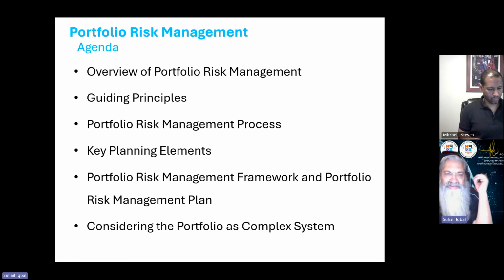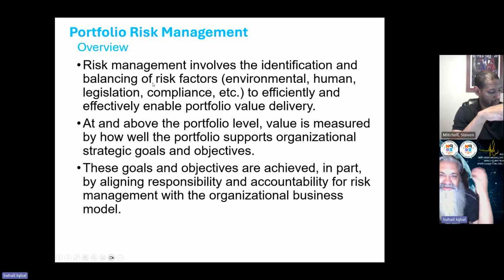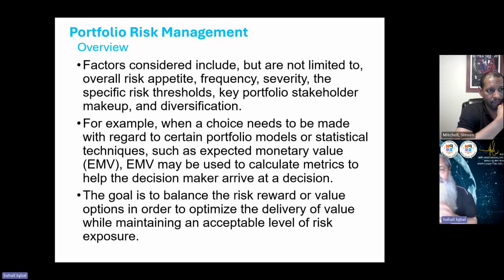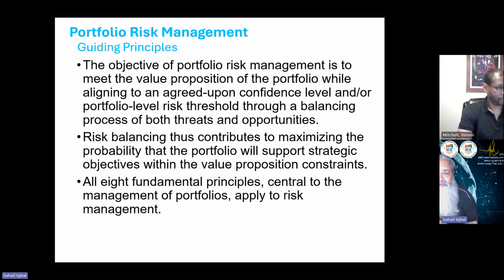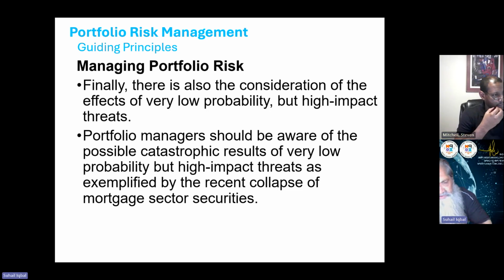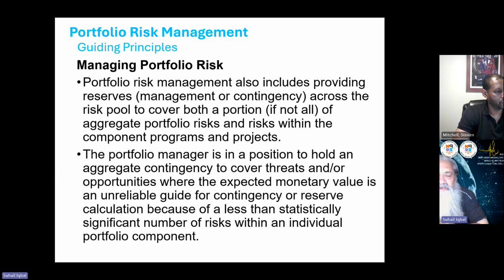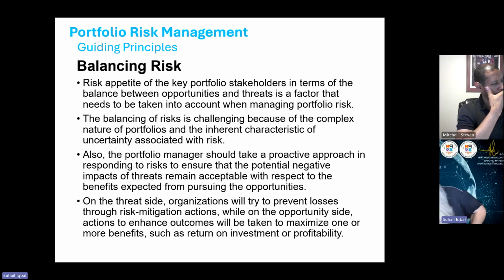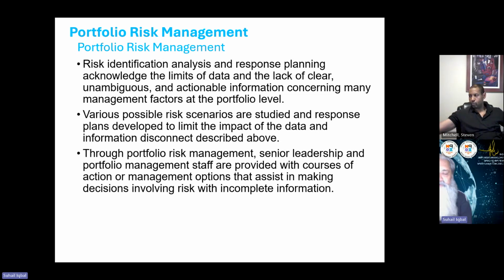PfMP 20240623 19482102 23 Jun 2024 Session 14